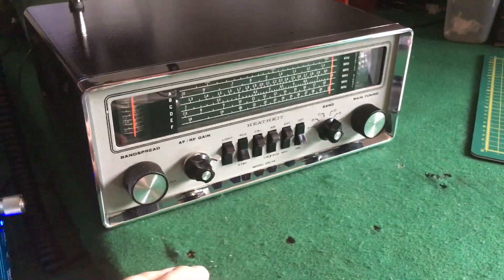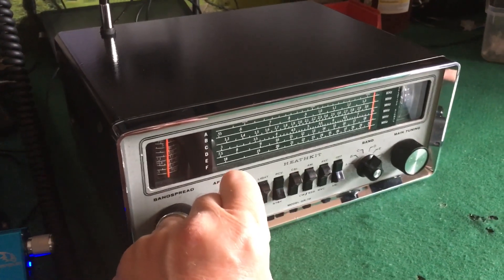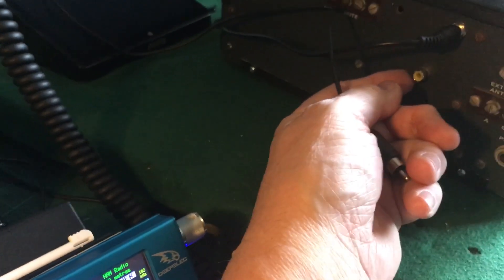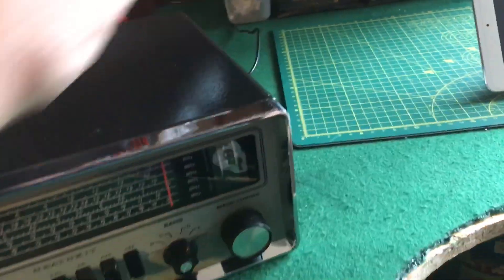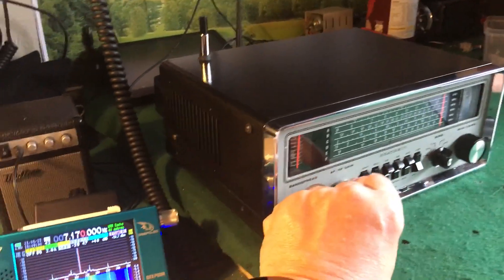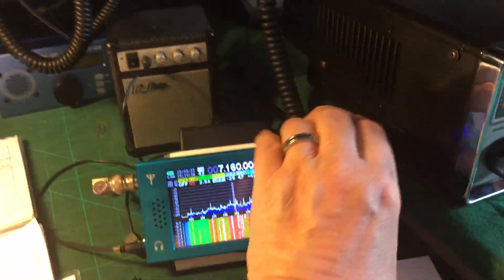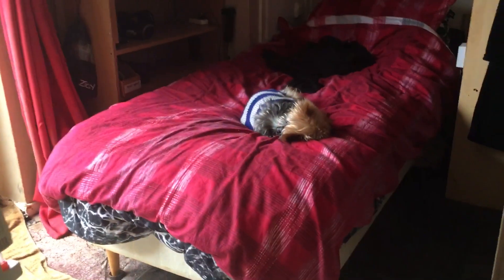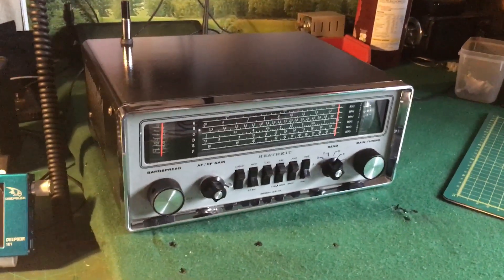HEATHKIT GR-78 UPDATE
Just thought I’d show you how the gr-78 looks and performs now and a quick comparison with my DEEPSDR 101 receiver.